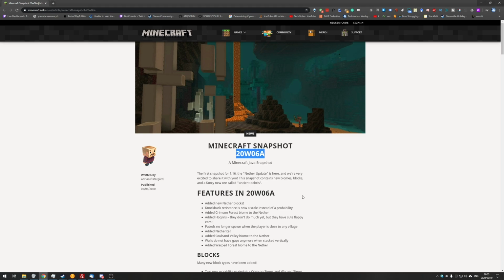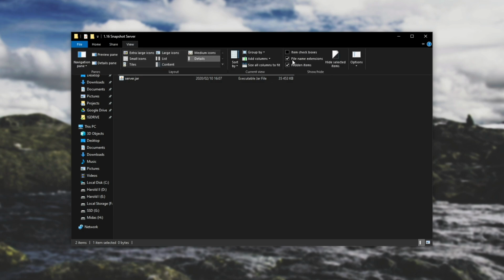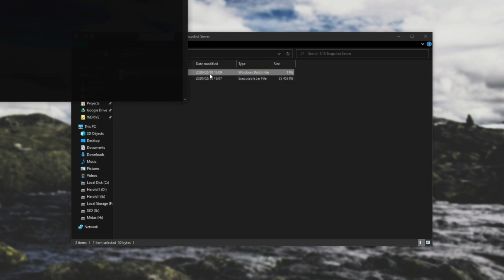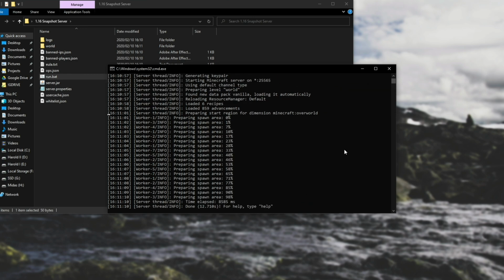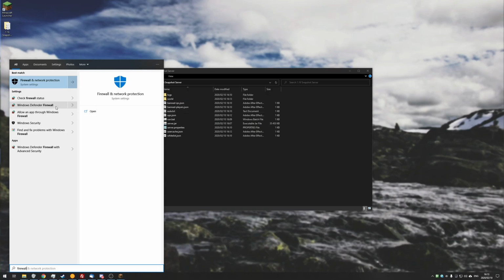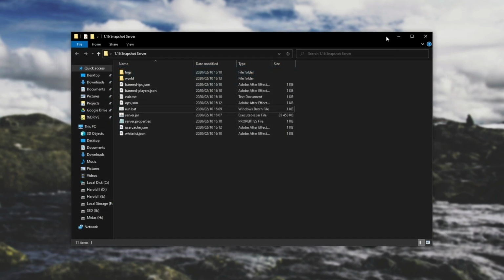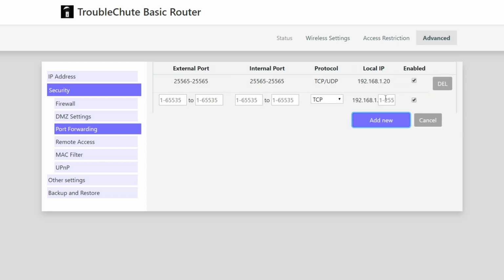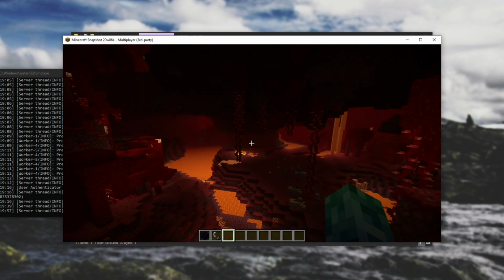How to: Minecraft 1.16 Snapshot Server (Vanilla | Free | +Port forwarding guide)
How to make a Minecraft 1.16 Nether Update Snapshot server. I show you how to create a vanilla 1.16 Snapshot server for you and your friends. For free! This covers: Setting up your server AND port forwarding! This means that after watching this tutorial, you'll have everything done and ready!

Using an extender, or more than 1 router between you and the internet? See this video

start.bat:
java -Xmx2G -Xms1024M -jar server.jar nogui

Timestamps:
0:00 - Explanation
0:18 - Installing 1.16 Snapshot
0:49 - Downloading 1.16 Snapshot server
1:27 - Setting up your .bat
3:06 - Creating the remaining files, eula.txt
3:26 - Settings - server.properties
3:56 - Starting your server
4:13 - Connecting to your own local server
5:26 - Saving and closing your server
5:42 - Windows Firewall
7:14 - Port forwarding
8:33 - IP for friends to join [External]